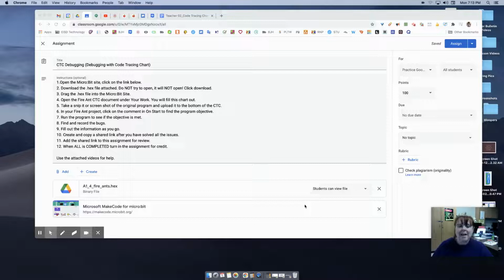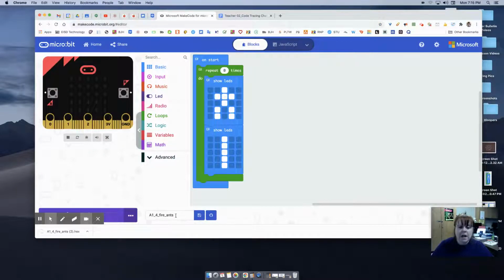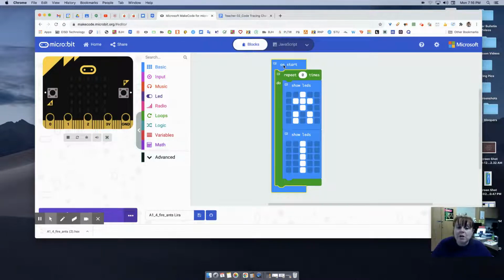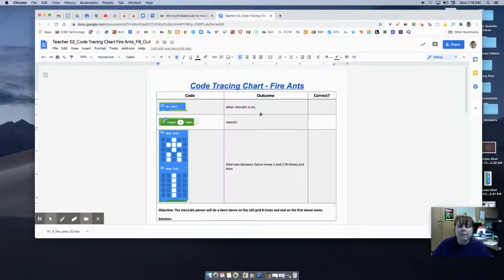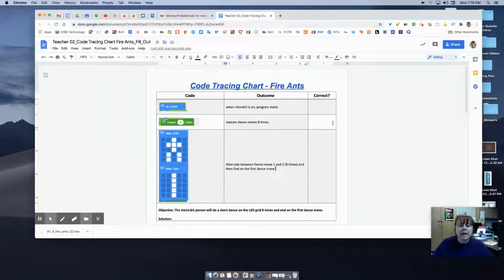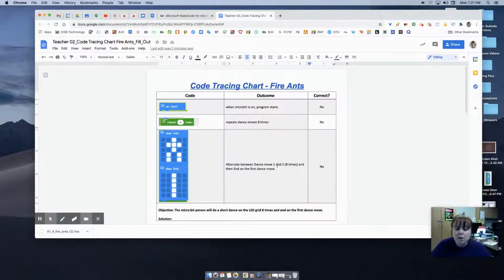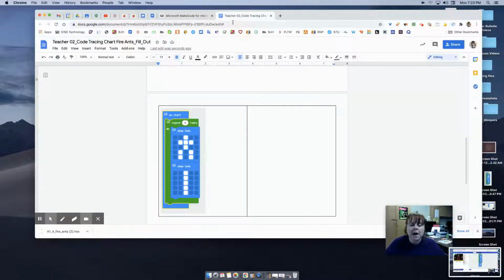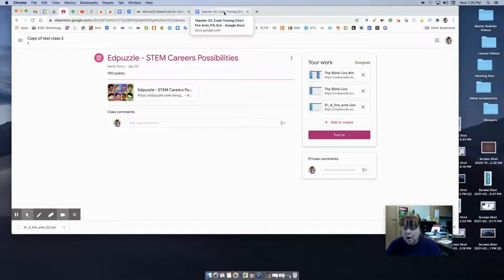CTC Debugging Bugging using a Code Tracing Chart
Debugging a program in the Micro:Bit site, using a code tracing chart.